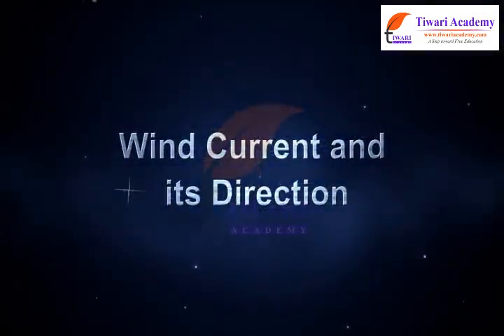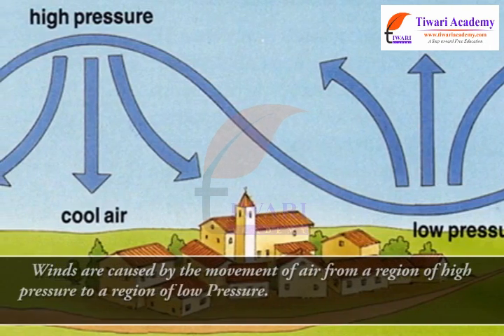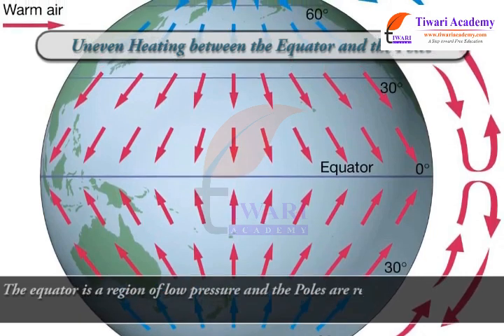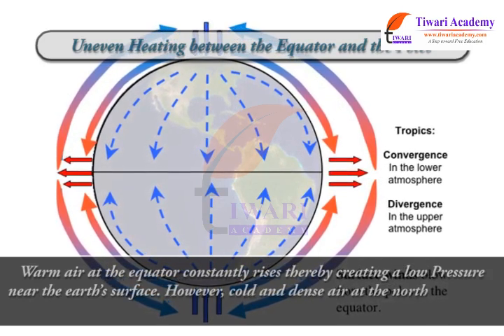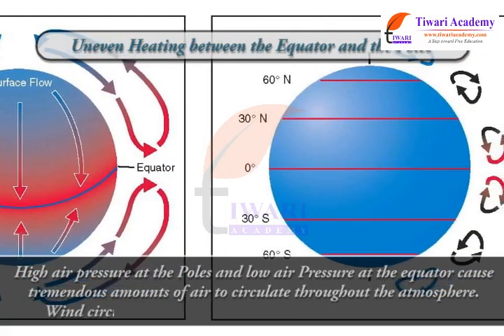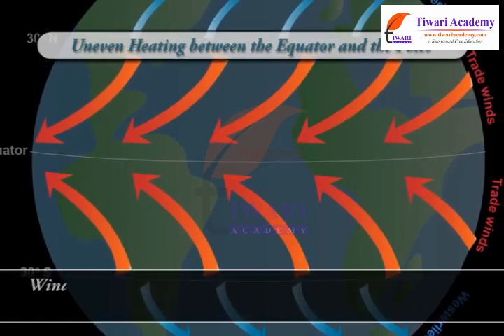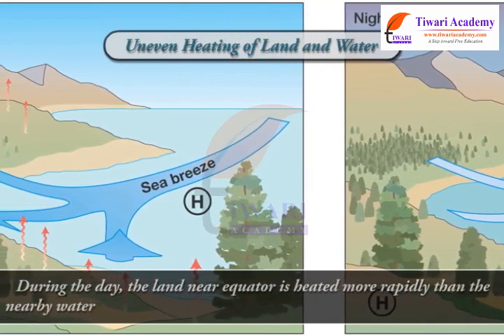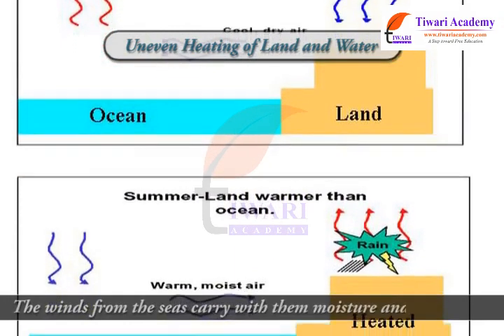Class 7 Science Chapter 8 Wind Storms and Cyclones - Wind Current and its Direction.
Class 7 Science Chapter 8 Wind Storms and Cyclones - Wind Current and its Direction. and get all videos of solutions.